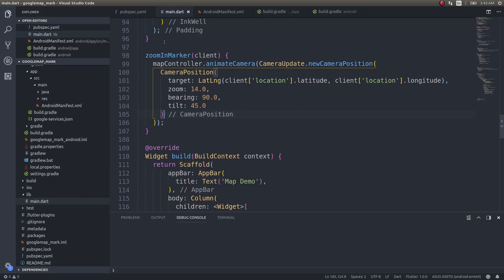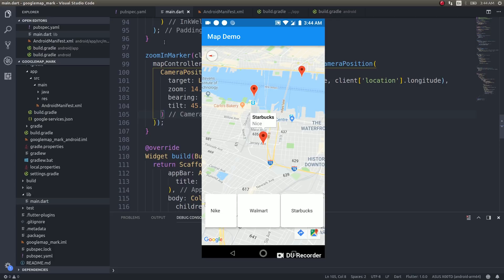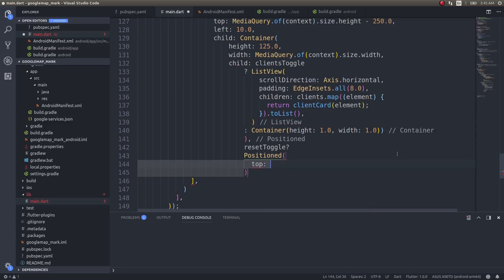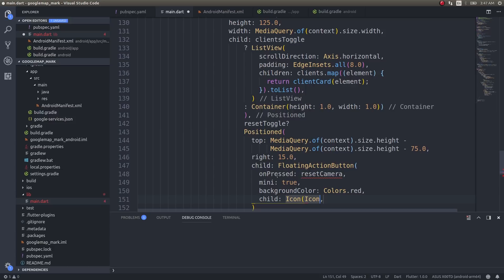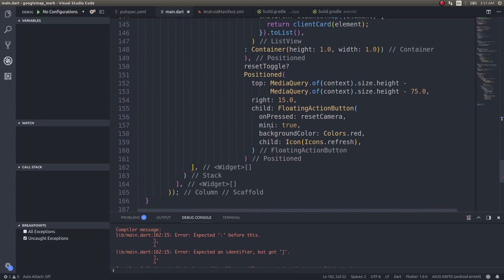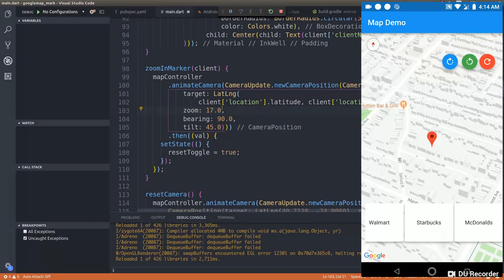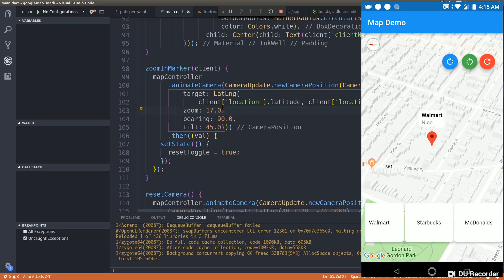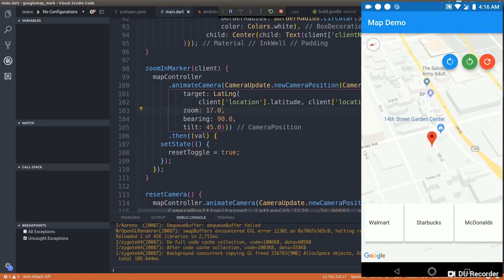Flutter - Google Maps - Cool effects with CameraPosition